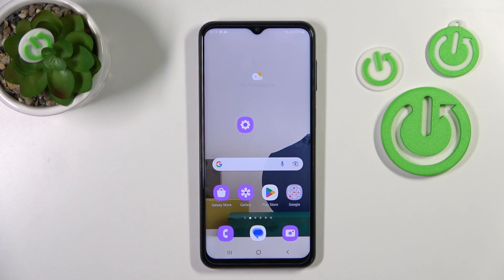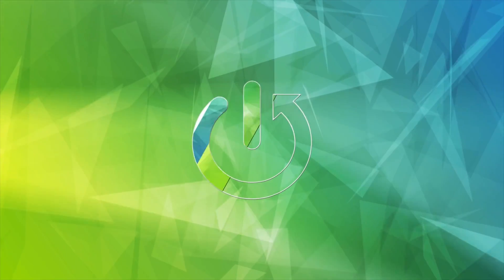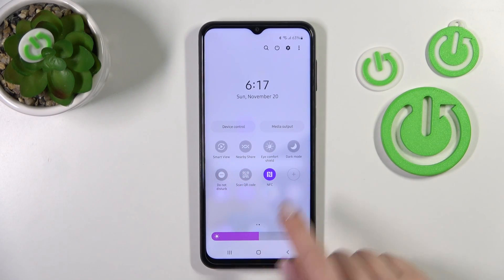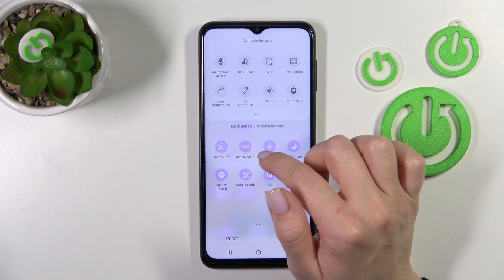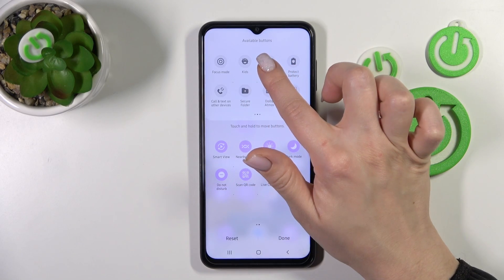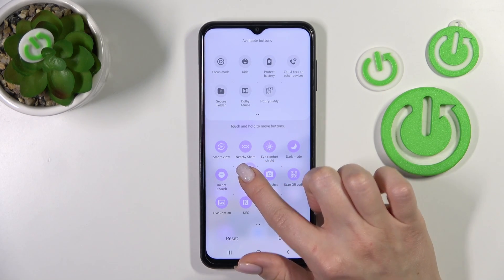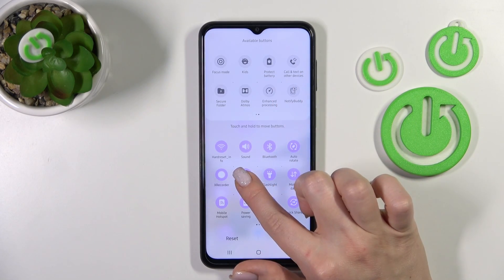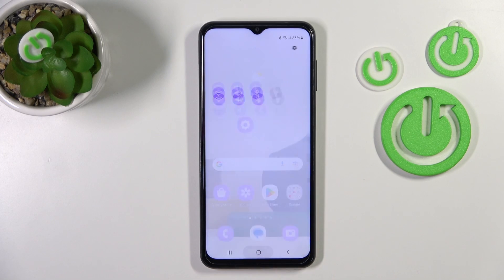How to Edit Notification Panel Shortcuts on SAMSUNG Galaxy A23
Find out more about SAMSUNG Galaxy A23:
Open this tutorial if you want to know how to edit notification panel shortcuts on SAMSUNG Galaxy A23. We'll show you how to add new shortcuts to this panel and how to remove unnecessary ones. Follow our steps and learn how to rearrange the icons in this panel. Go to our YouTube channel if you want to know more about SAMSUNG Galaxy A23.

How to edit notification panel shortcuts on SAMSUNG Galaxy A23? How to change notification panel on SAMSUNG Galaxy A23? How to customize notification panel on SAMSUNG Galaxy A23?